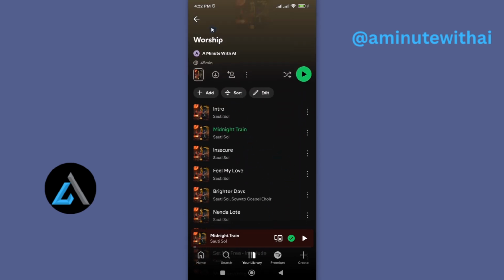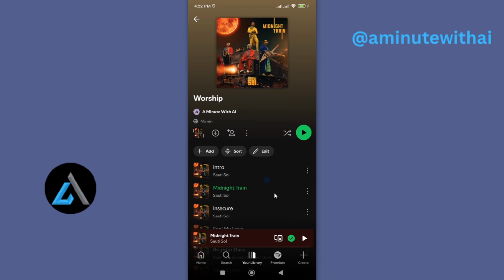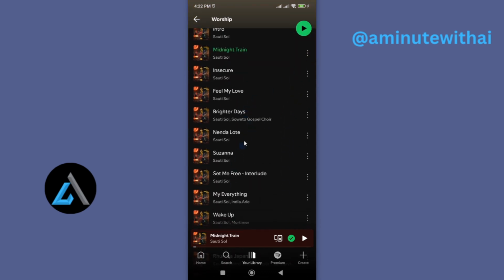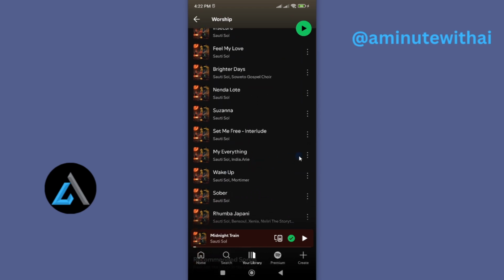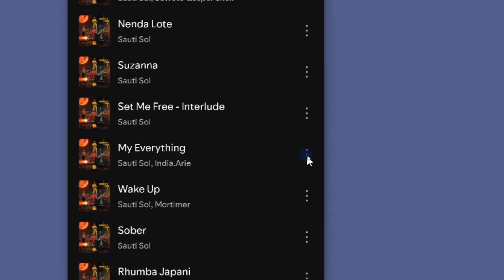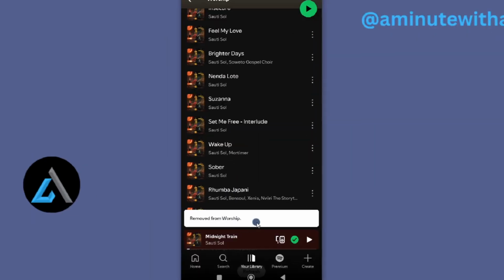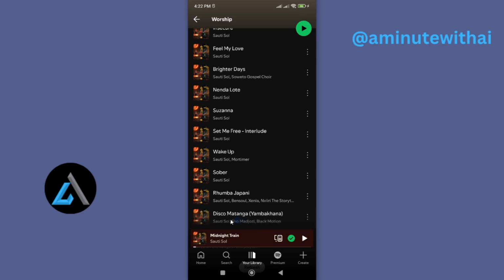How To Remove A Song From Playlist On Spotify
Need to clean up your playlist? In this quick tutorial, learn how to remove a song from any playlist on Spotify using both the mobile app and desktop. Perfect for keeping your playlists fresh and organized!